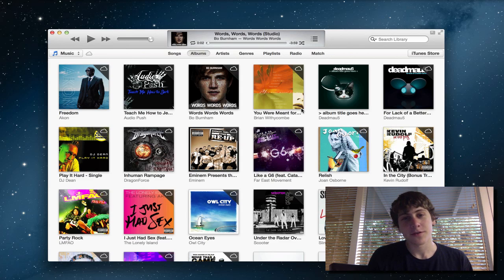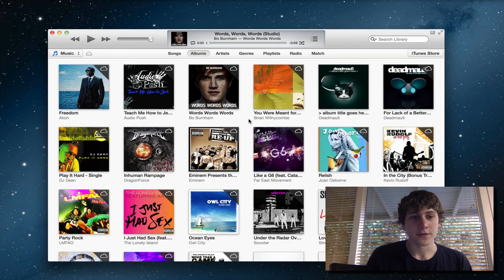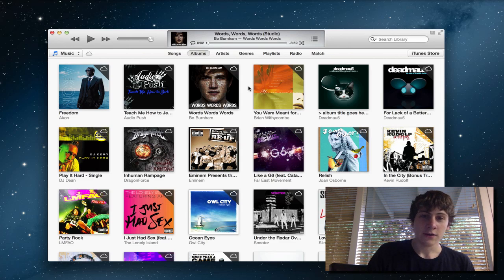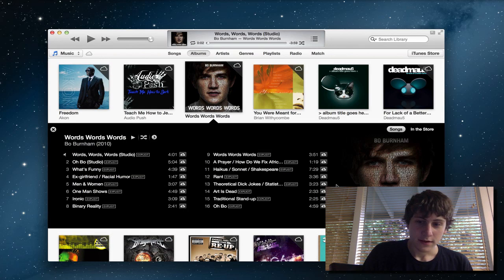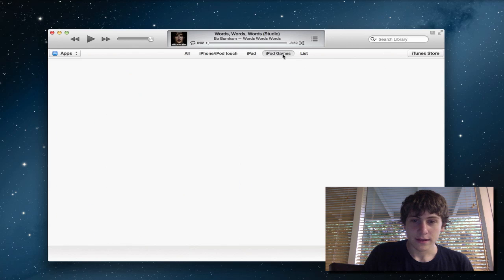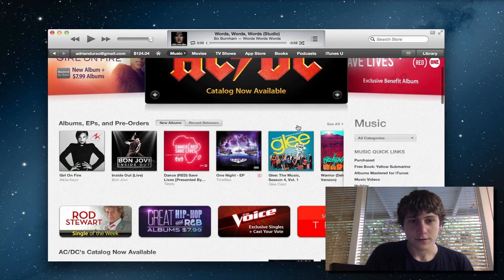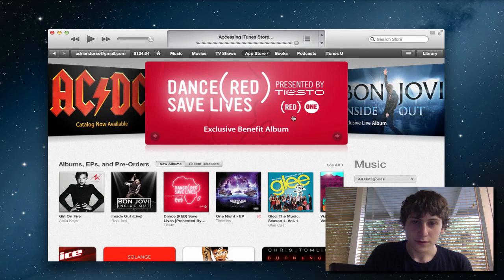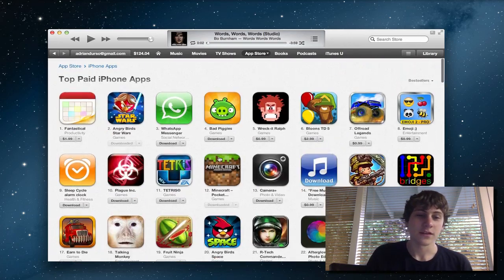iTunes 11 First Look & Demo